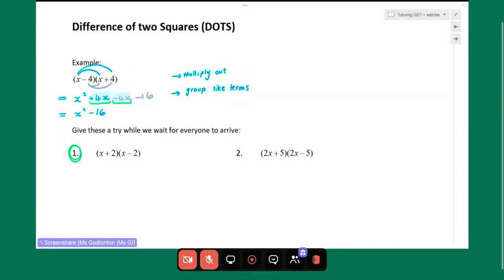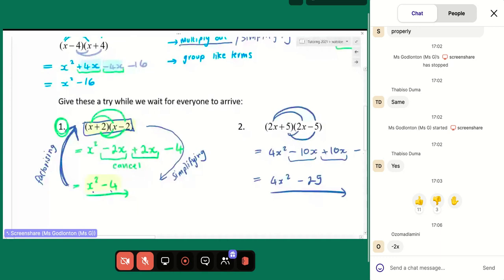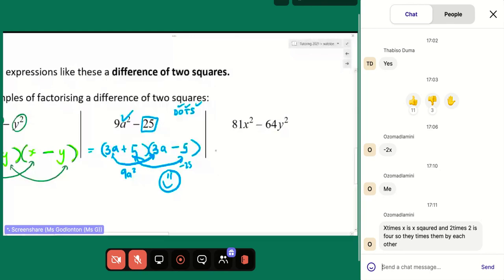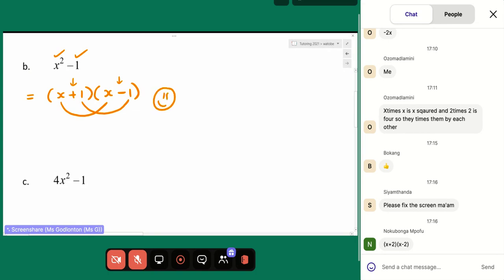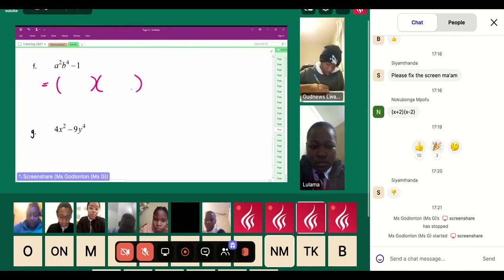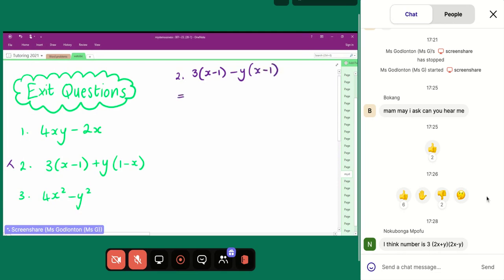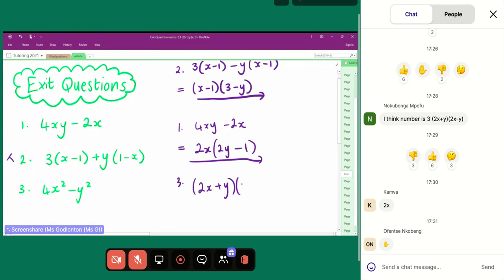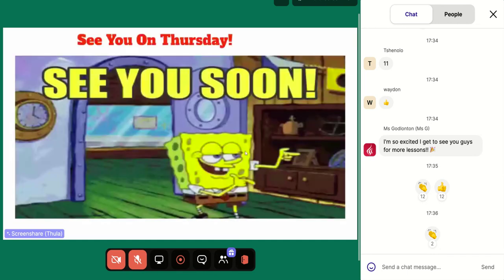Gr 9: Factorising (5 of 10)